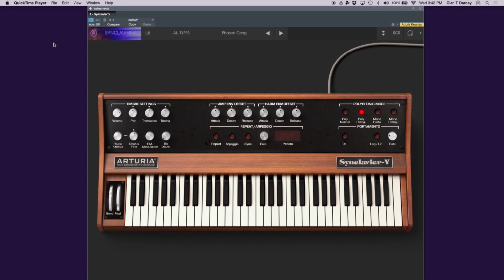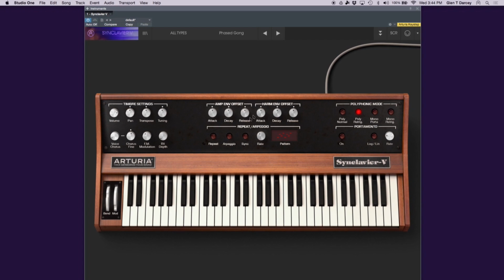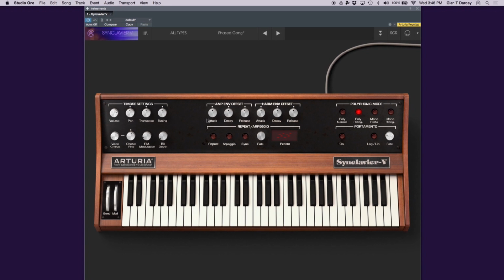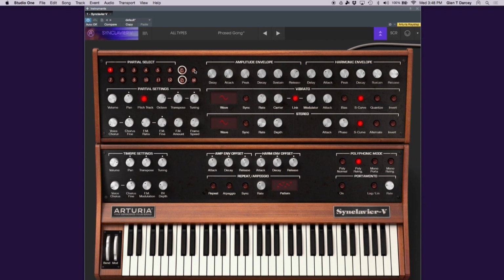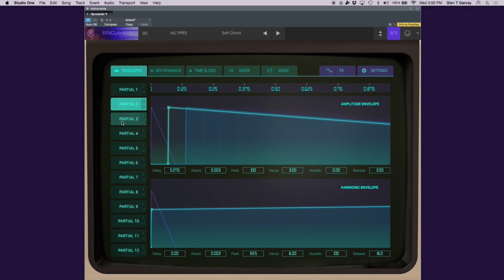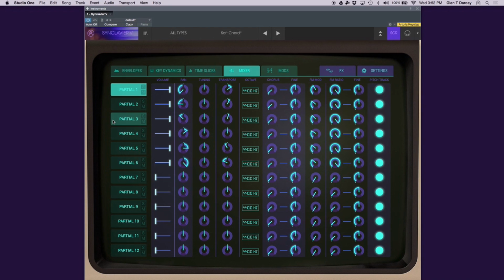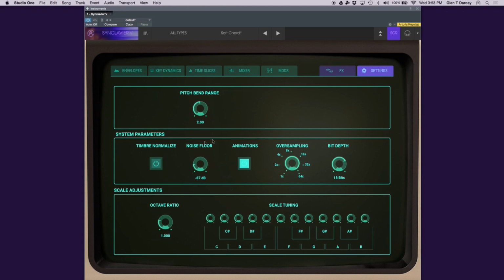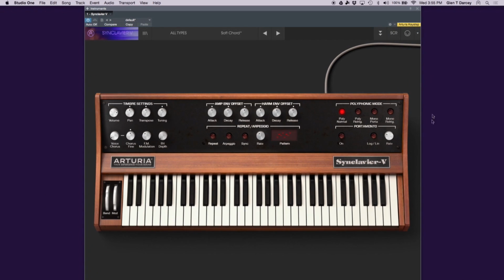Arturia Synclavier V Tutorial Part 1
The Synclavier V faithfully recreates the elite digital synthesizer/workstation that started it all, powering some of the biggest hits and film soundtracks of the early ‘80s with its unique rich, edgy sounds.